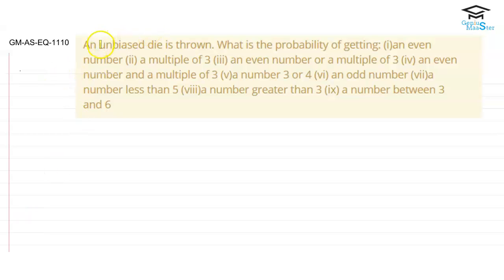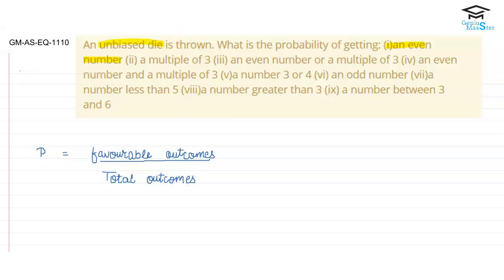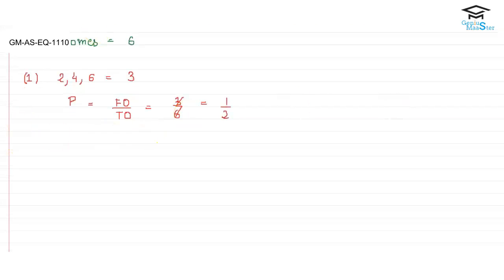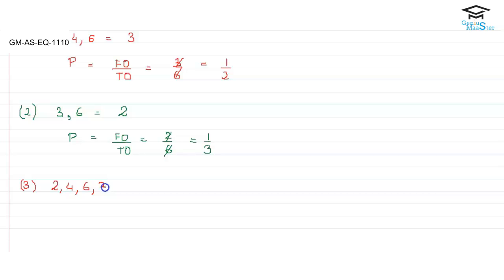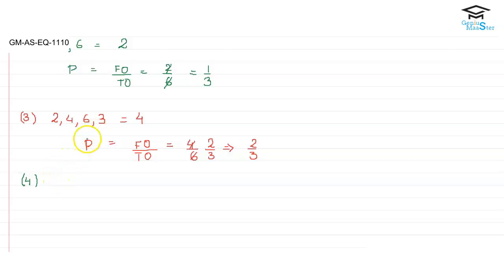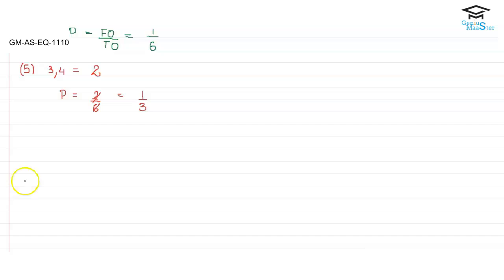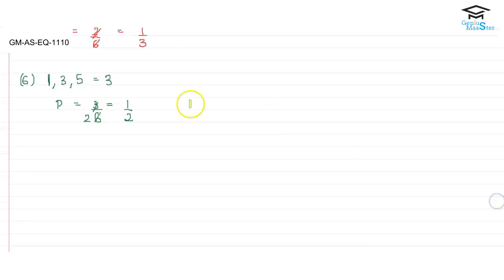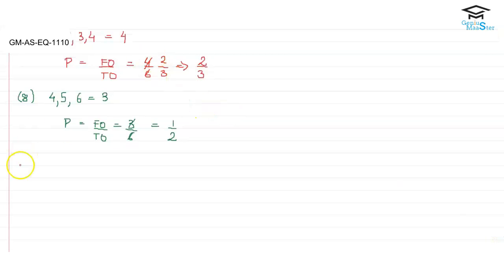CBSE MATHS SOLUTION CLASS 8TH What is the probability of getting: (i) and even number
Genius Maaster Bring a video solution for the class 8 , chapter- Data handling with the unique method of learning. where you can found unlimited questions along with the video solution @
Questions
An unbiased die is thrown. What is the probability of getting: (i) and even number (ii) a multiple of 3 (iii) an even number or a multiple of 3 (iv) an even number and a multiple of 3 (v) a number 3 or 4 (vi) an odd number (vii) a number less than 5 (viii) a number grater than 3 (ix) a number between 3 and 6.